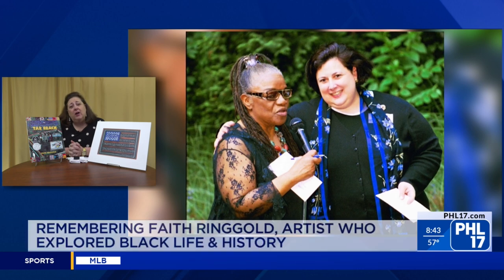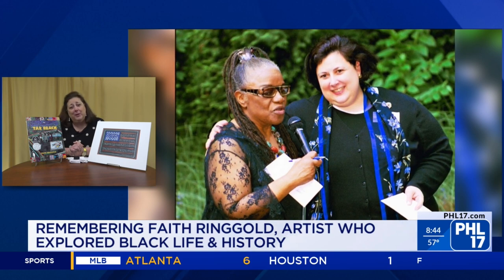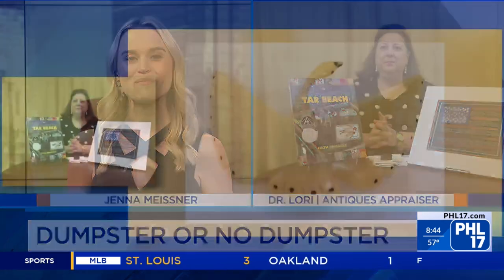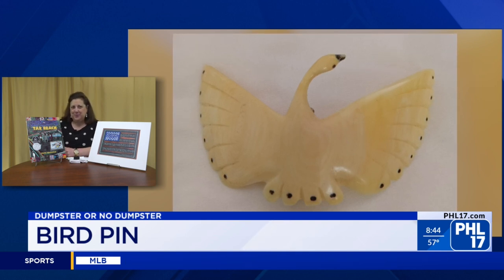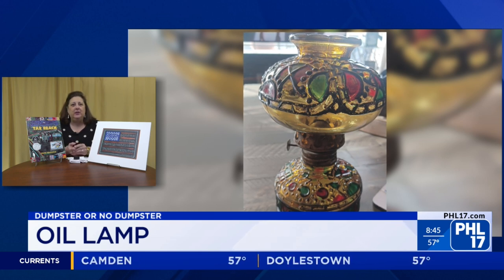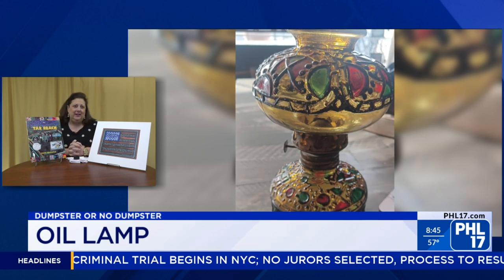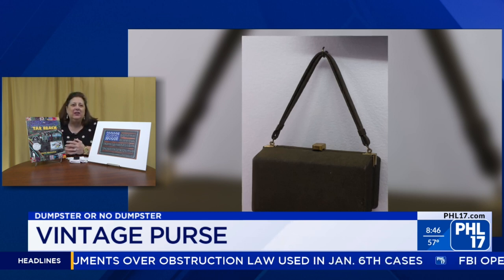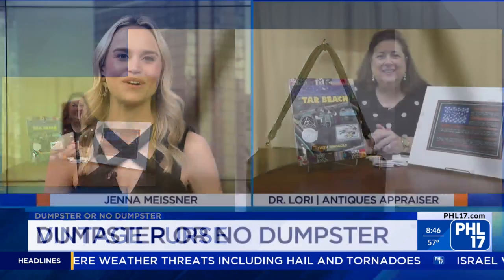Is this Vintage Box Purse Worth $50?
For more go to PHL17.com